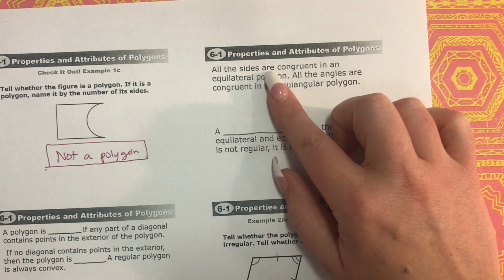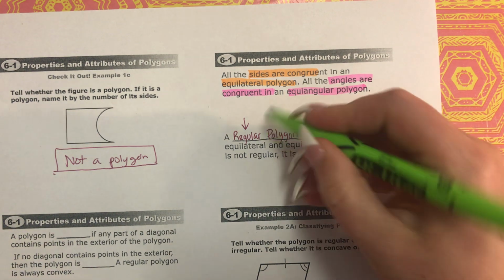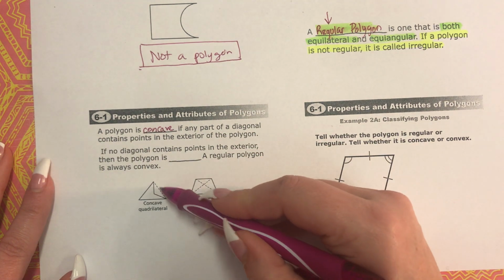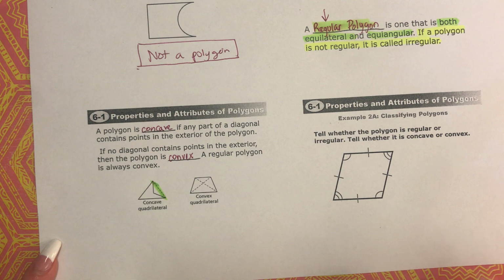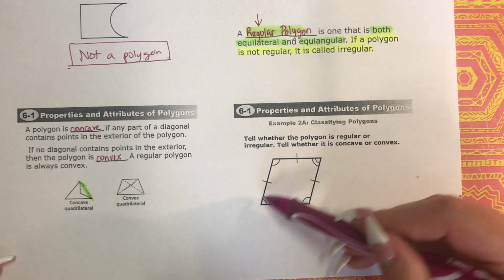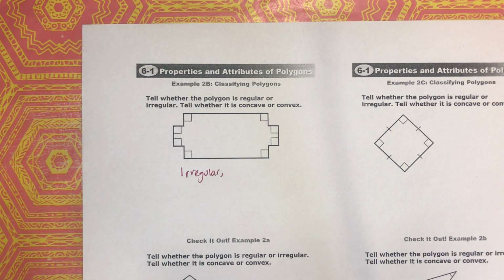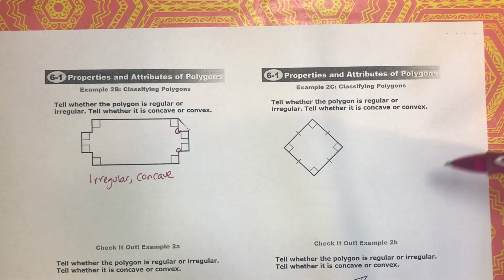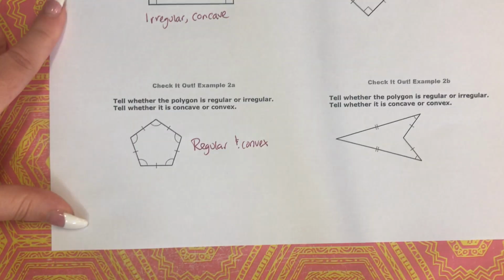Chapter 6.1 Classifying Polygons Example 2